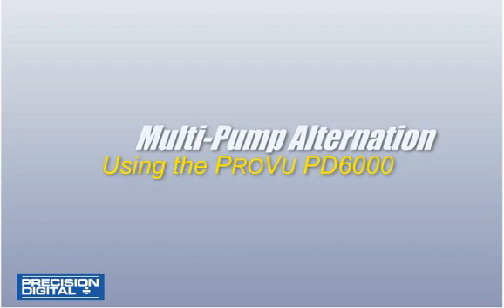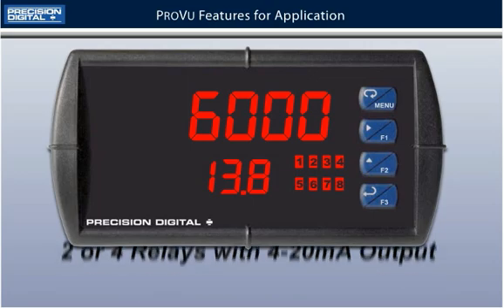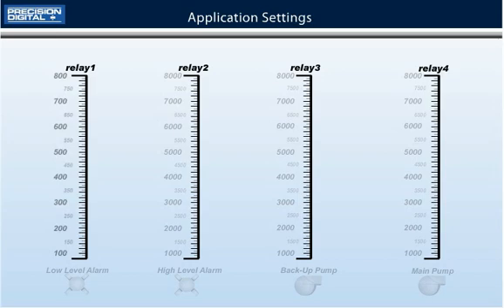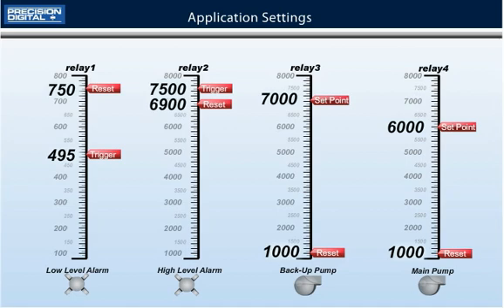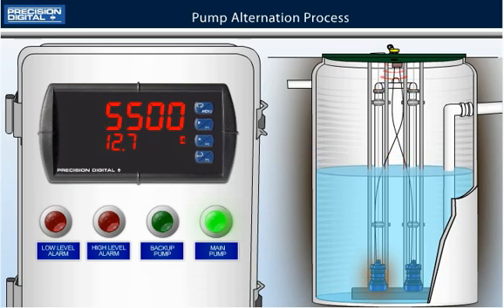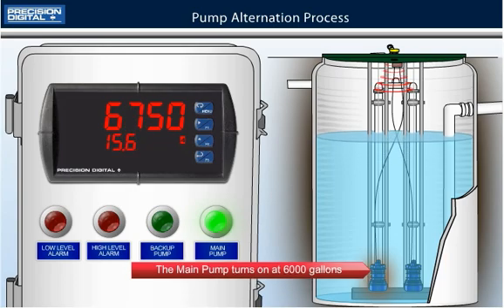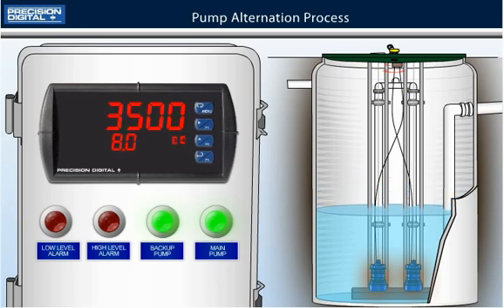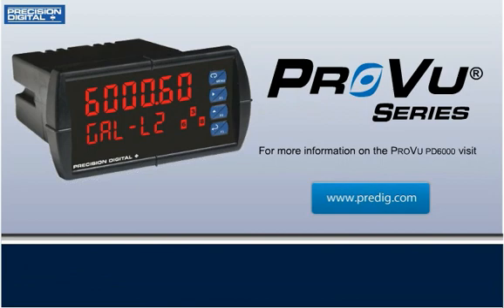Multi-Pump Alternation Using a ProVu Process Meter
This is a detailed look at multi-pump alternation using a ProVu PD6000 Process Meter.